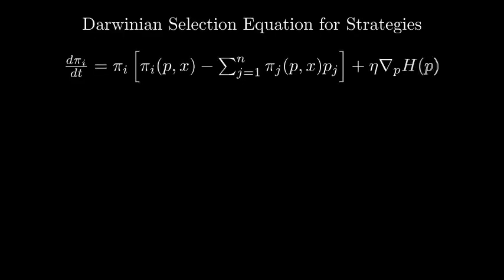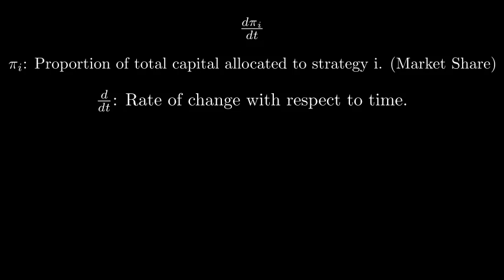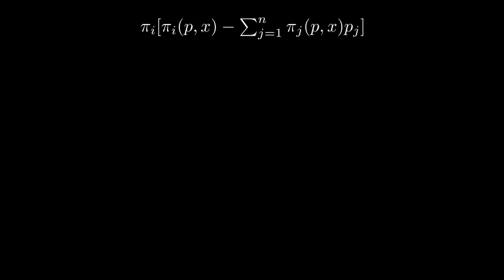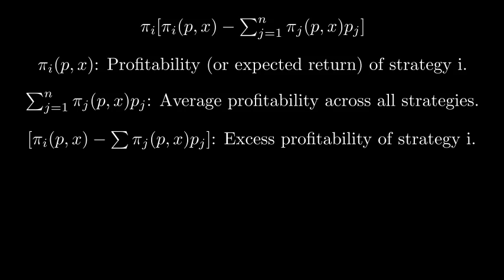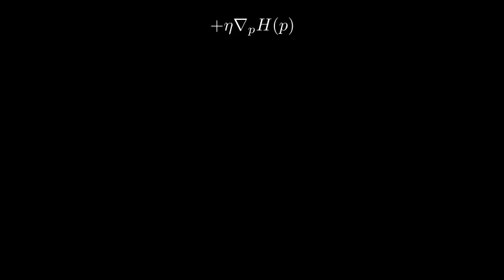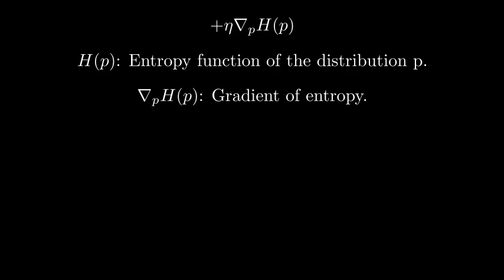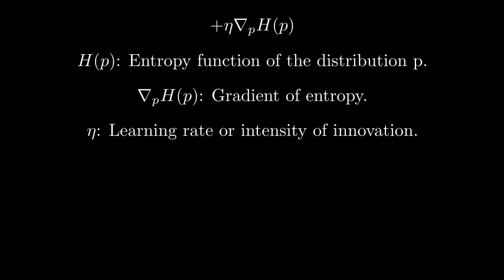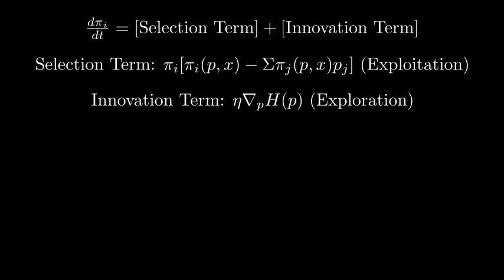Application in the stock market of the darwinian model Theory and make huge profits from it ..